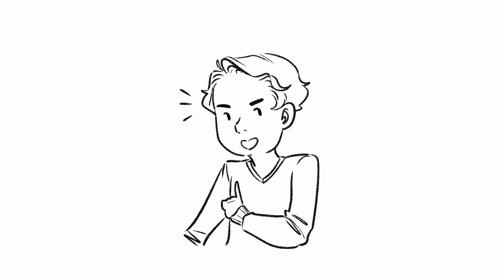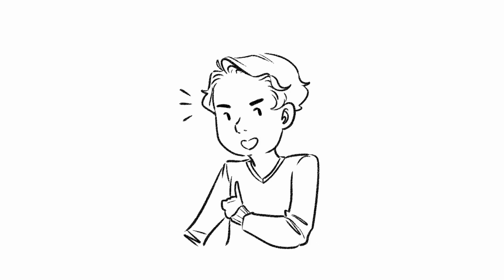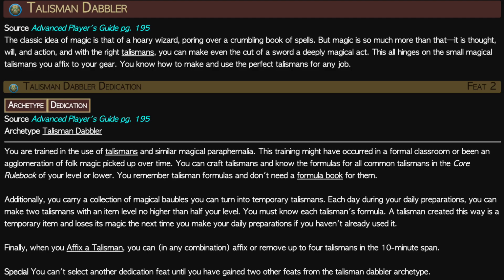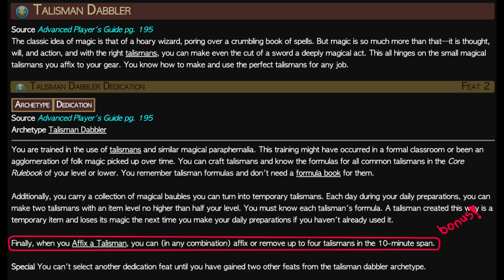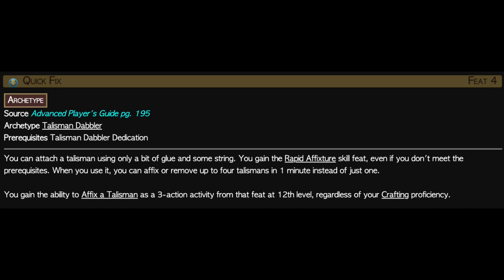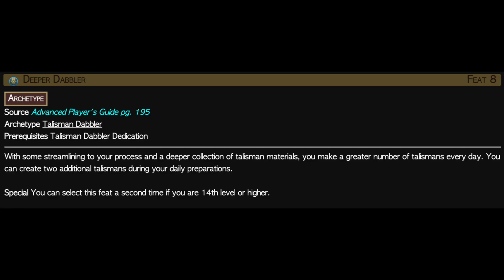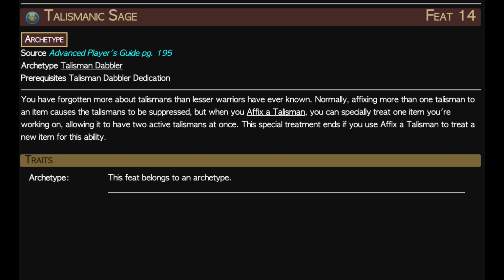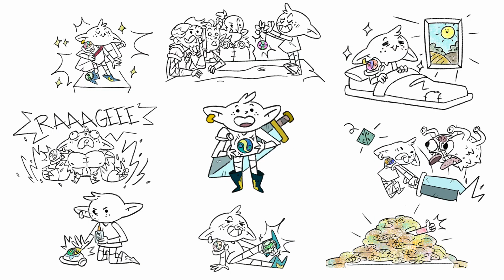The Talisman Dabbler Archetype [Pathfinder 2e]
Discord (come help us fill out our d1,000 Magical PF2 effects table)

‎️‍🌈 Art ‎️‍🌈 by Nerea. Check out their Twitter here, and maybe ask about a commission!

Follow MacArthur on Twitter for updates and goings about.  He's a weird guy, but he's what we've got